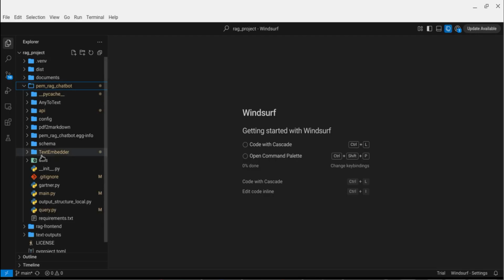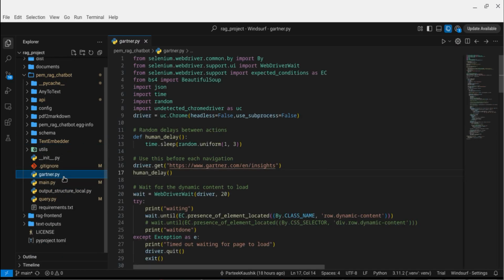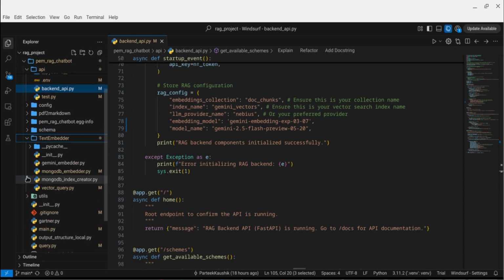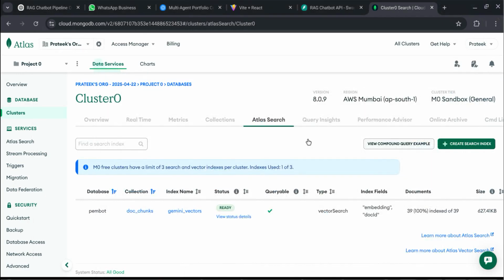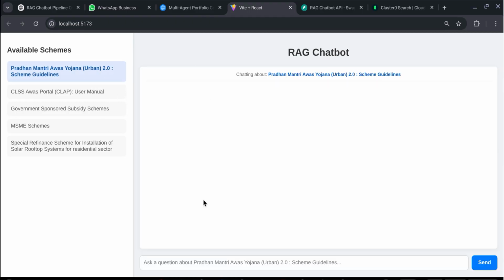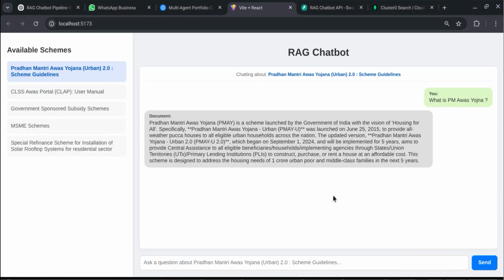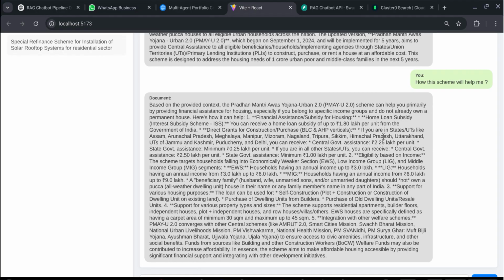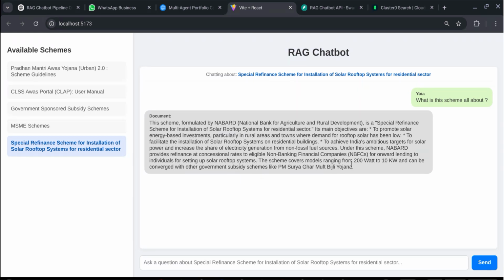5 June 2025 - Minimum viable product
The rag project is working from the front end and we are able to query over the documents.
Reply we get from the document needs to be structured and we also need to improve the front-end of our project
I will continue working on the front-end part and also planning to add more functionality in the project UI.